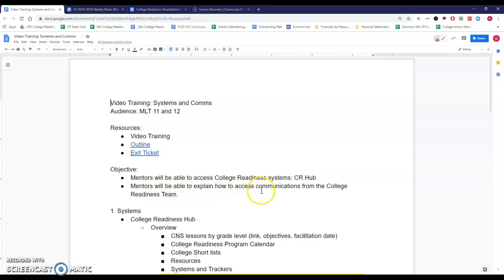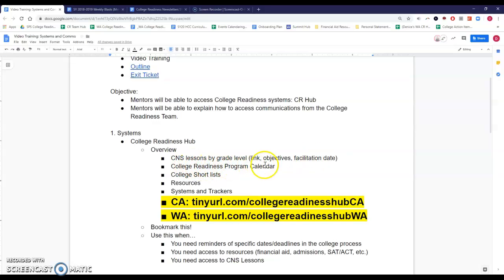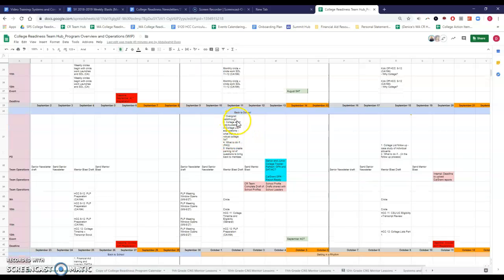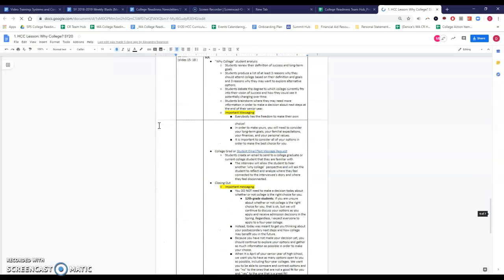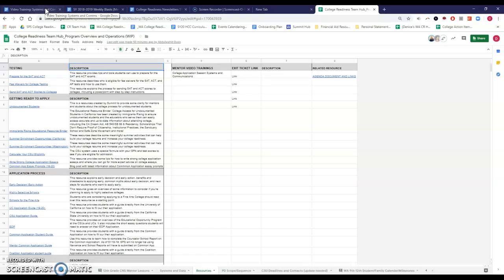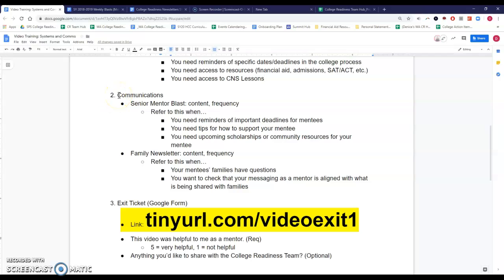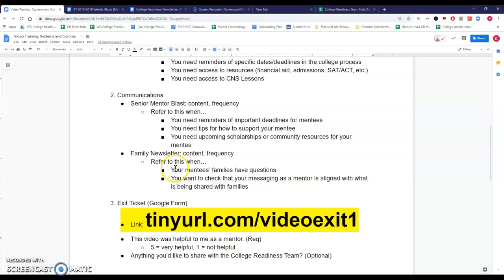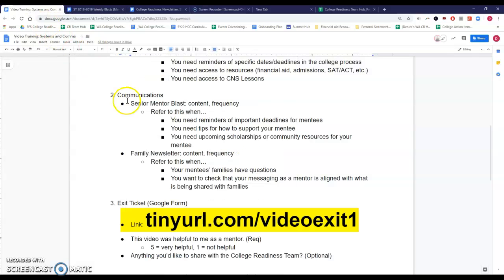Video Training: Systems and Comms